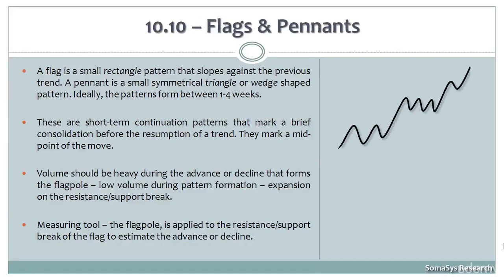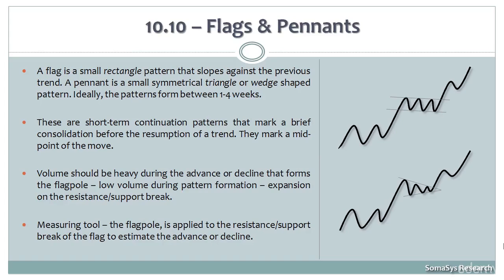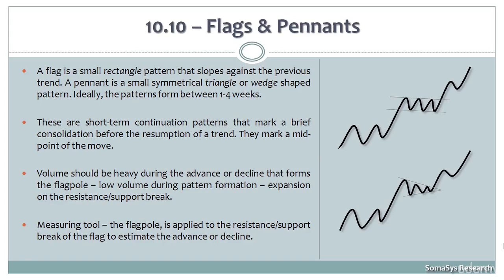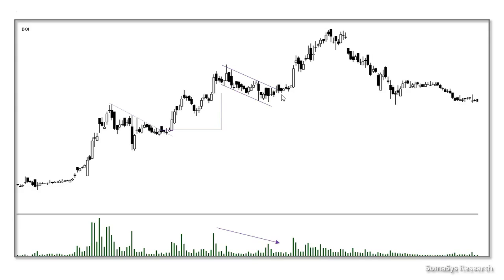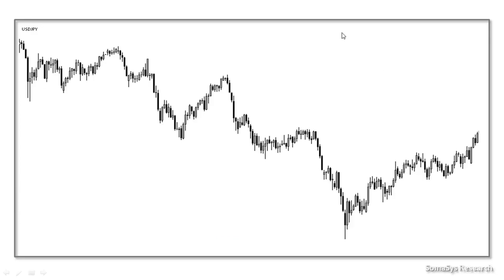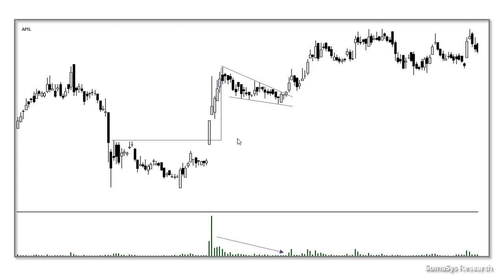012 Flags Pennants